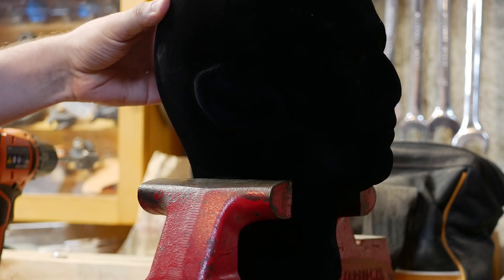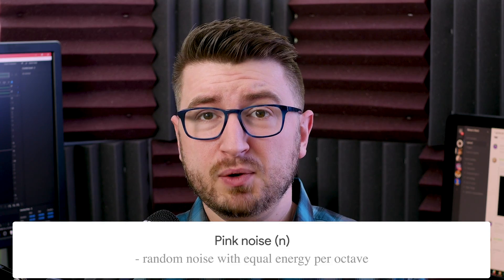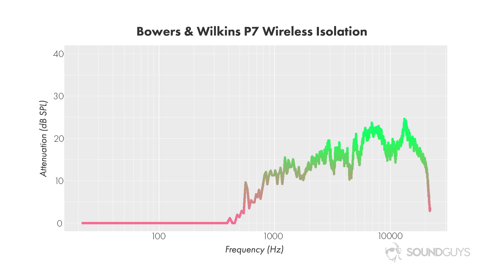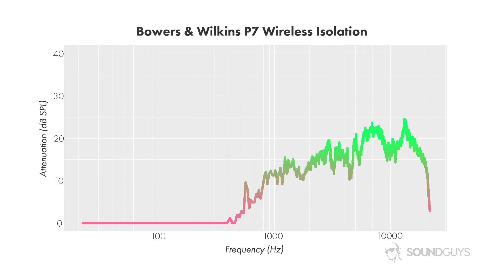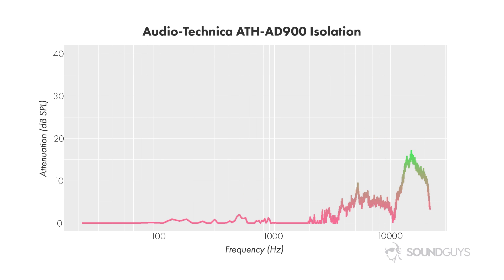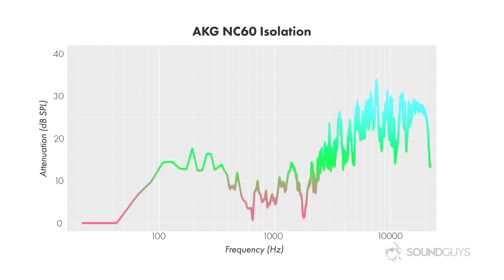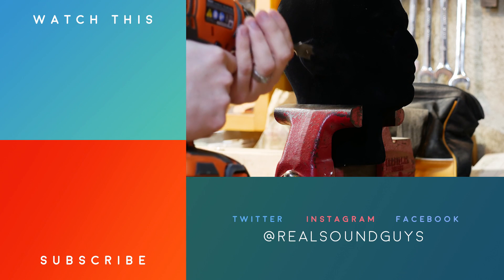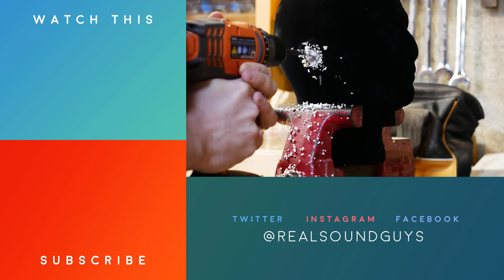What is Isolation?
Chris breaks down why isolation is often the most important feature for headphones. If you're in the market for new cans, this is a must-see.